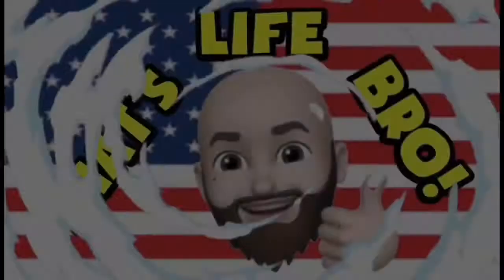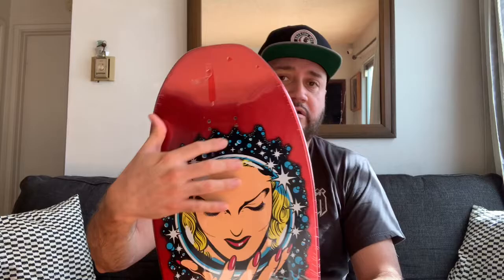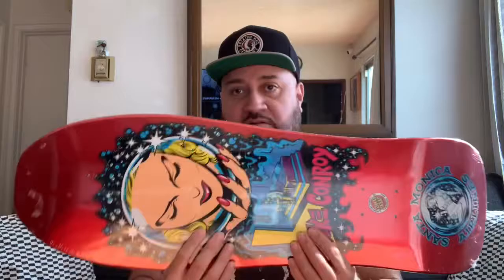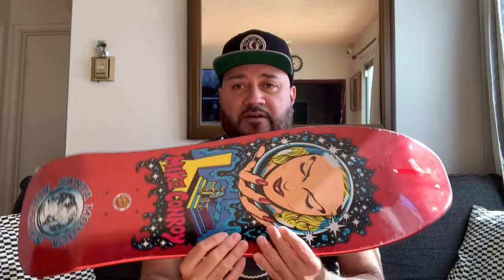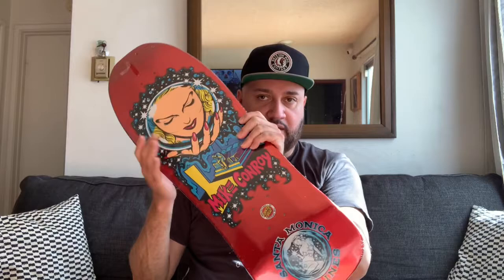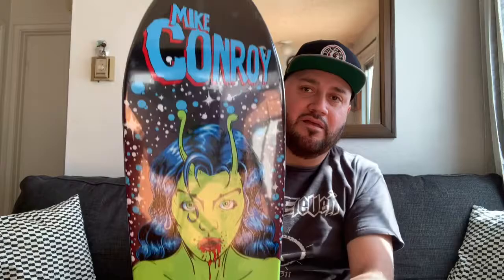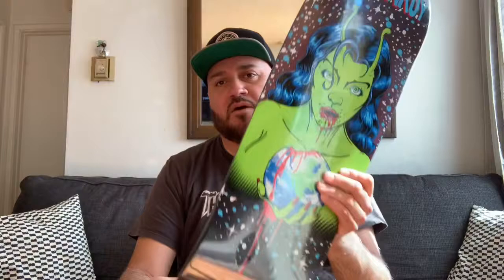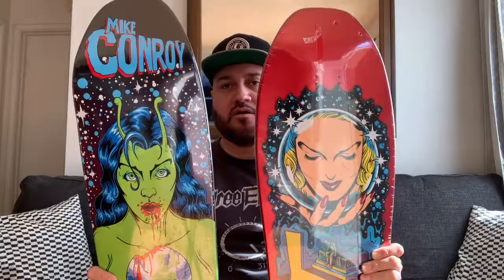Mike Conroy skateboard deck reissues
I am reviewing Mike Conroys Santa Monica Airlines skateboard deck and shipyards Mike Conroy guess model.